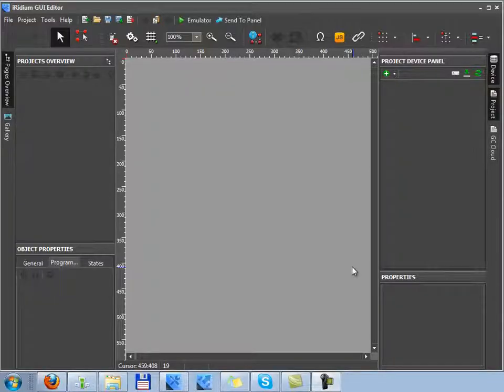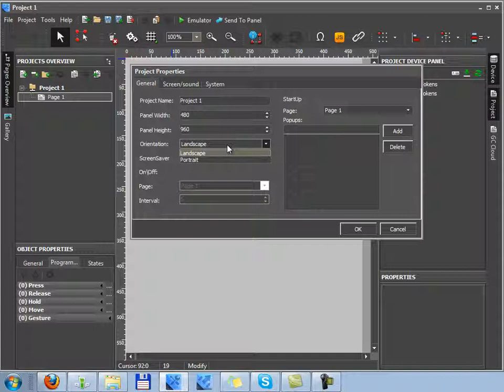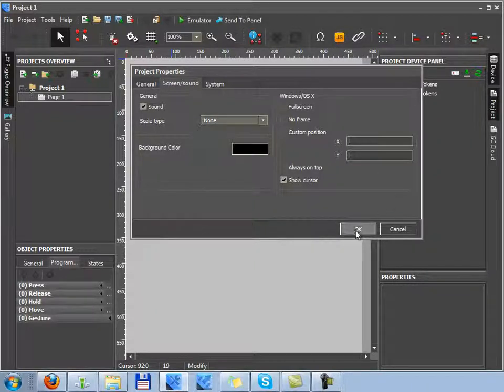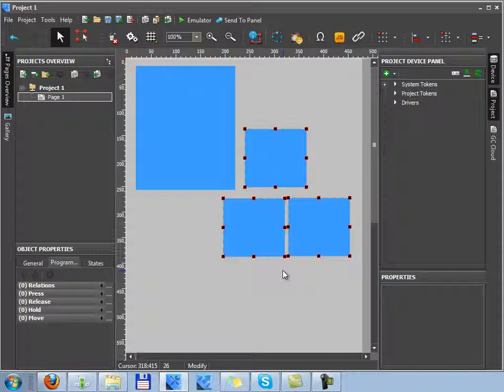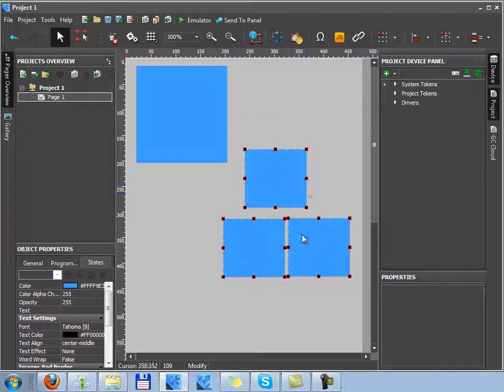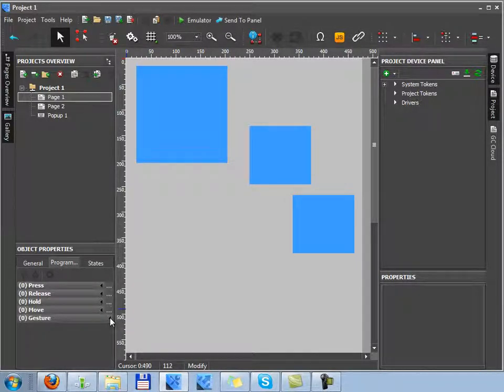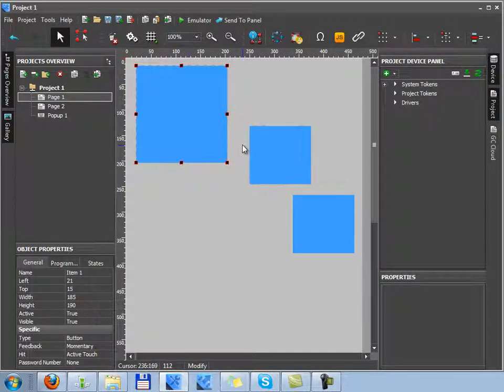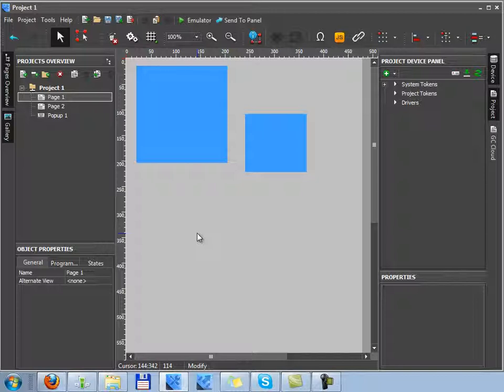Creating a project in iRidium GUI Editor